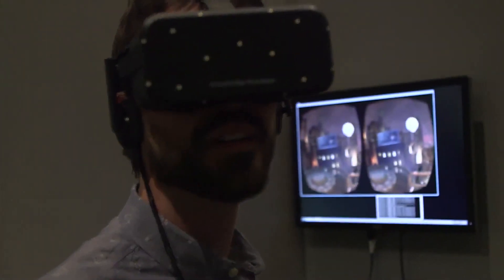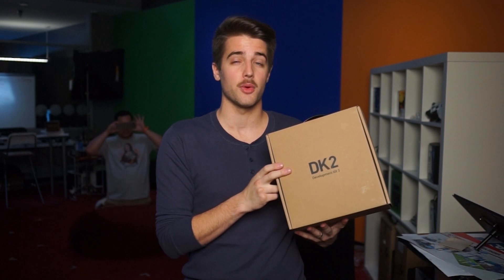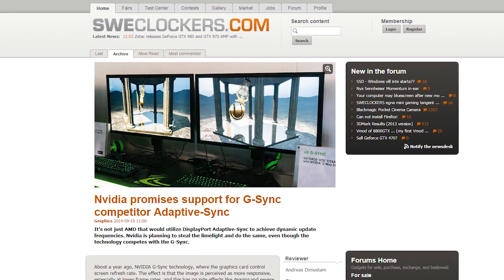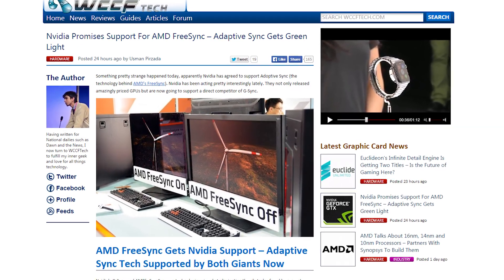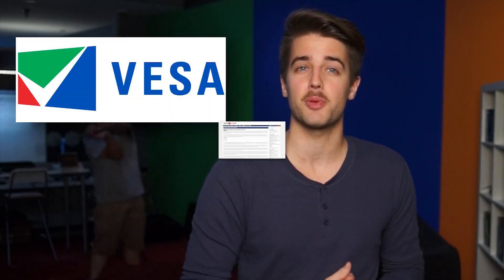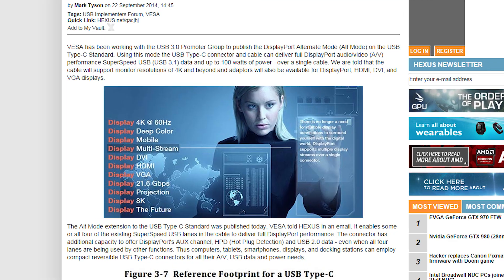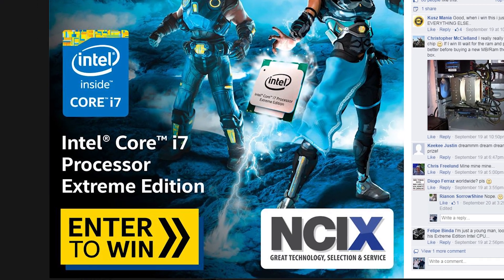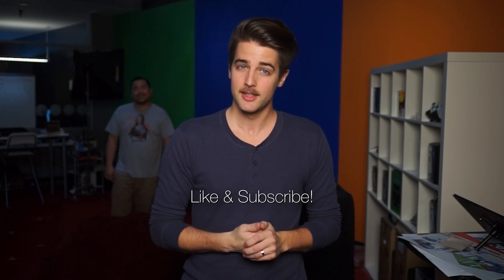Oculus "Crescent Bay", Nvidia supports FreeSync, USB Type C + DisplayPort = awesome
Oculus shows off a new prototype Rift headset named "Crescent Bay"; Nvidia tells reporters it will support DisplayPort Adaptive-Sync, the technology behind AMD's FreeSync; USB Type C will support DisplayPort signals to power displays.

Episode Credits:
Host: Riley Murdock
Writer: Riley Murdock
Editor: Kalvin Shum